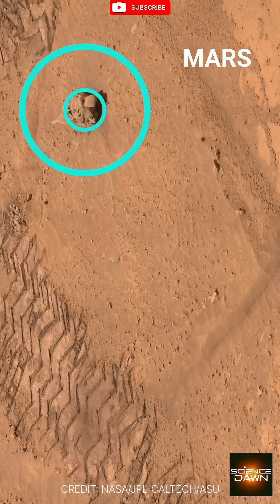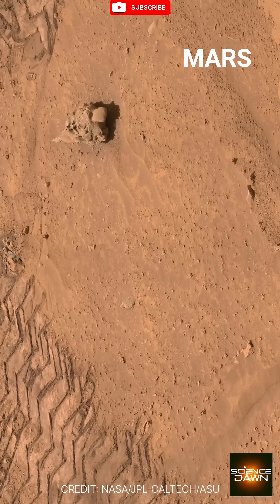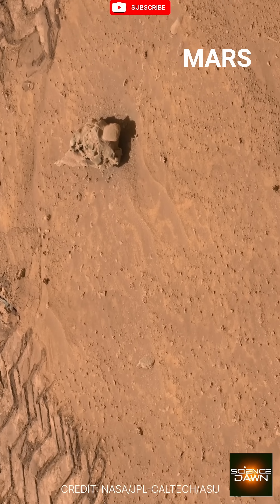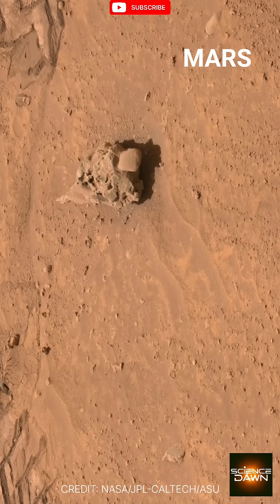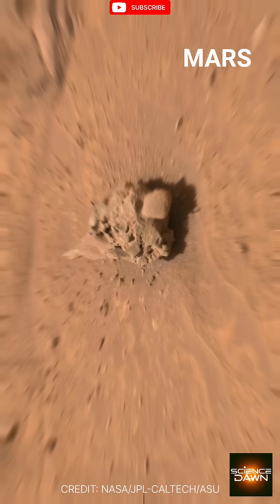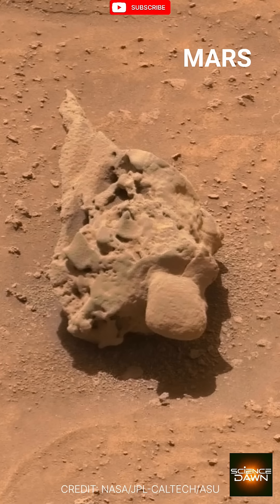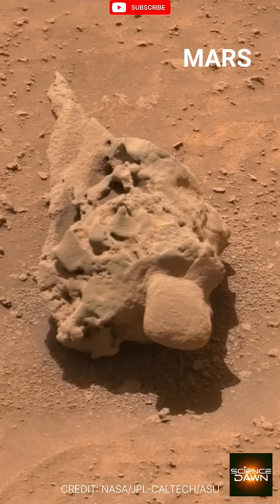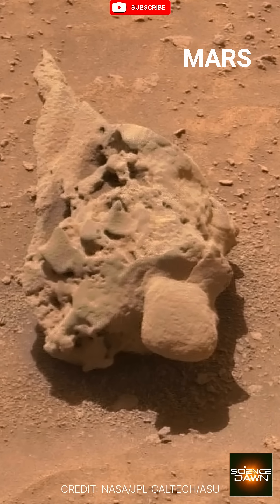Mars view Curiosity